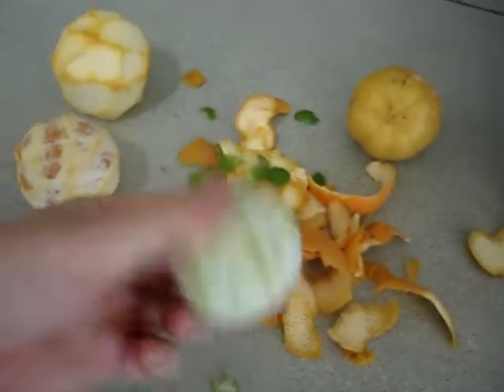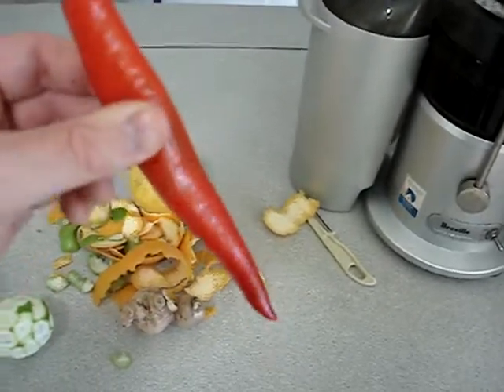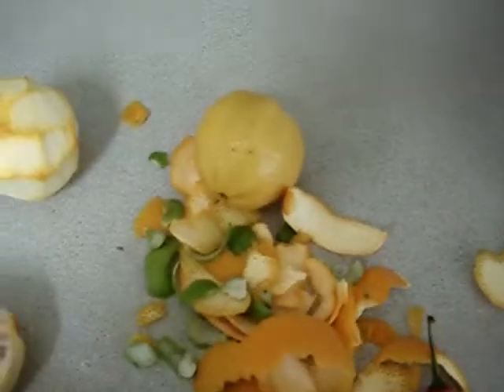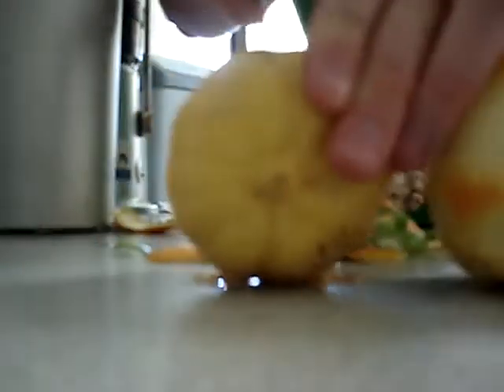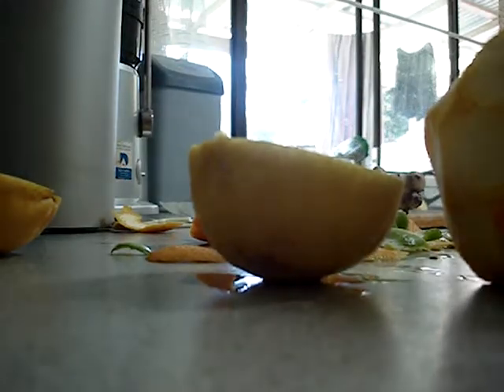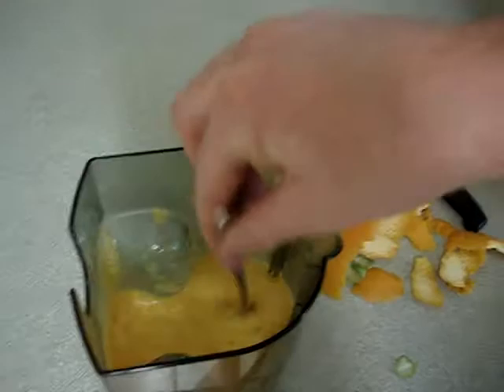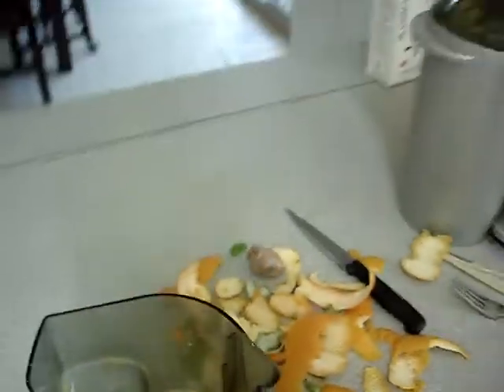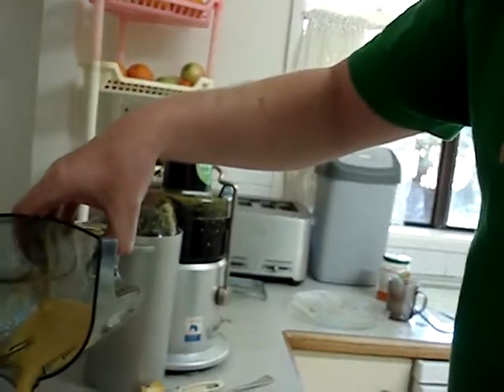Captain Raw live hot or live lame juice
Captain Raw says live hot or live lame
Thats why the legend threw in a hot chilli for you to take a sip of.
Dont try this at home if your scared as it will have you worried about dying its so hot!

It has ginger chilli lime orange and lemon
easy to remember and remember
LIVE HOT OR LIVE LAME
Friend me on facebook if your a good person